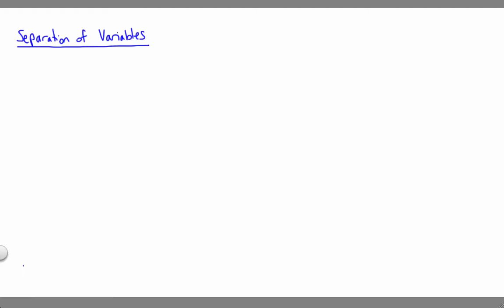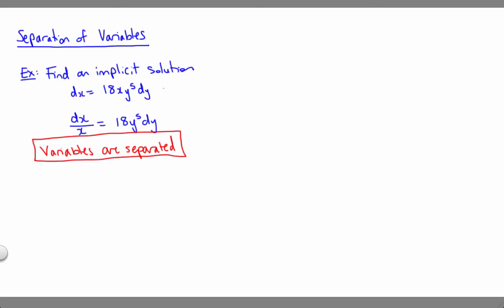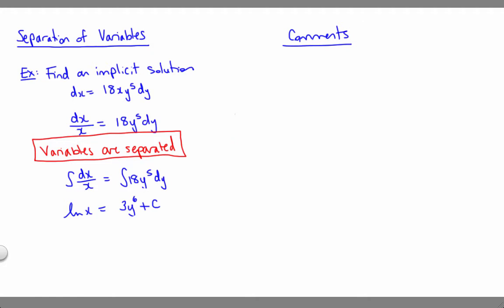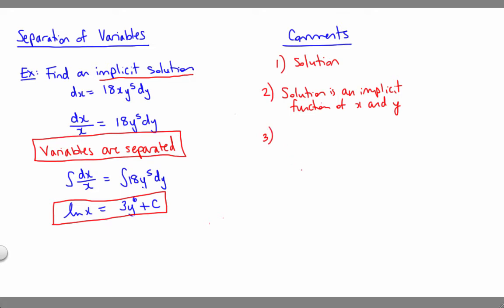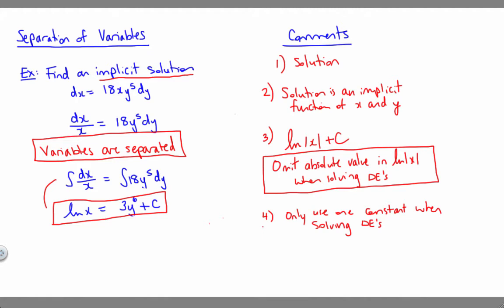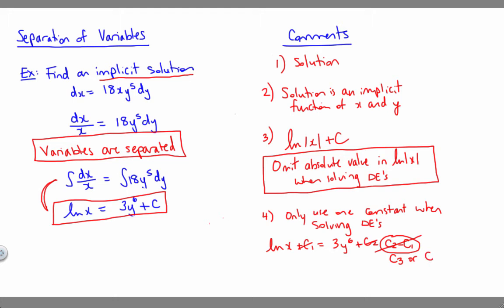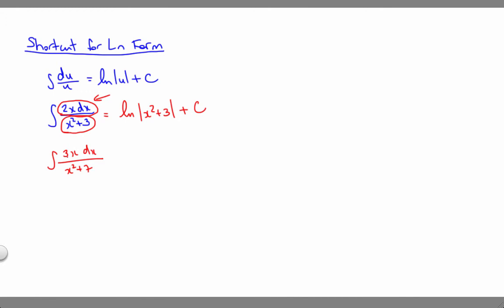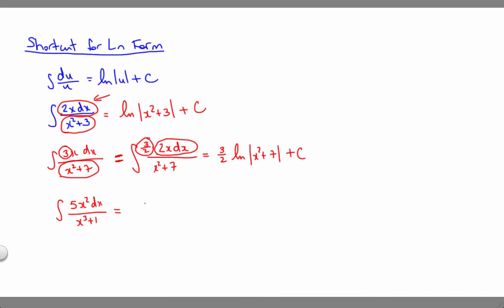Separation of Variables Part 1